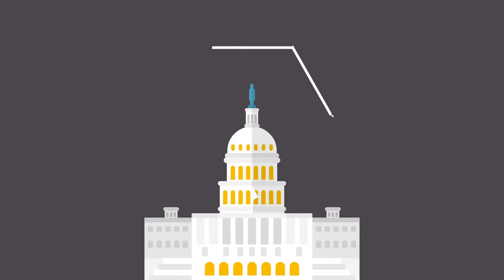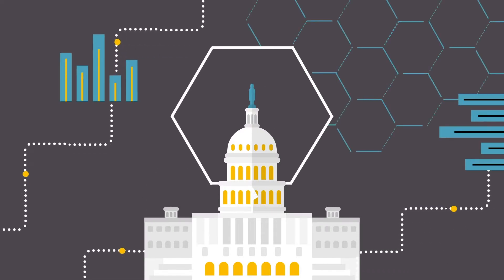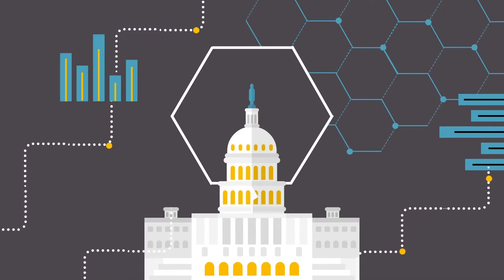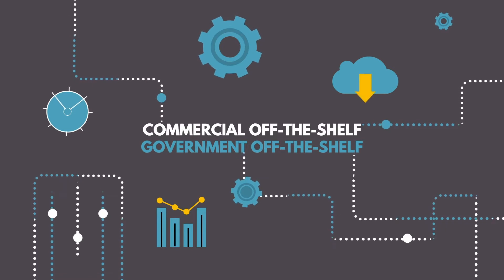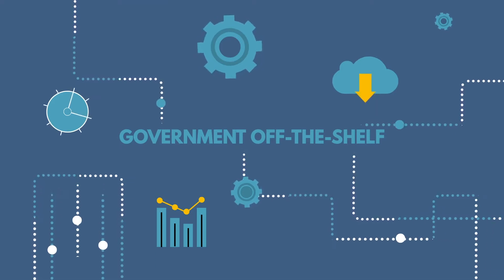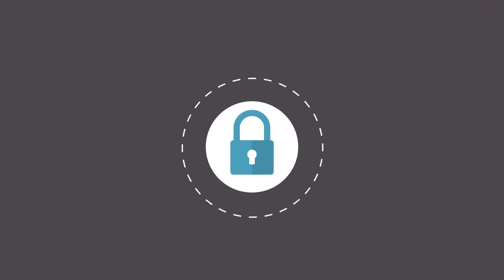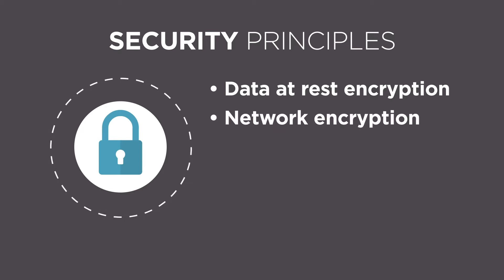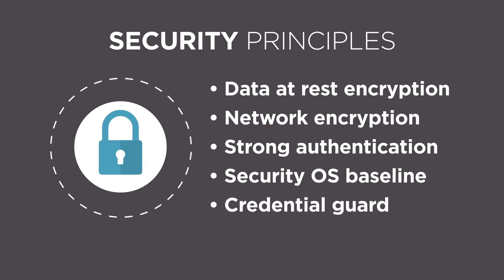Wildflower Dell EMC Azure Stack